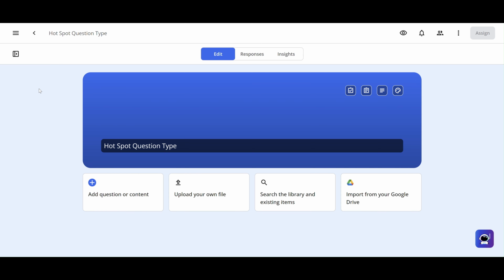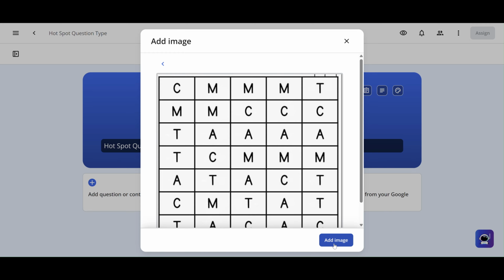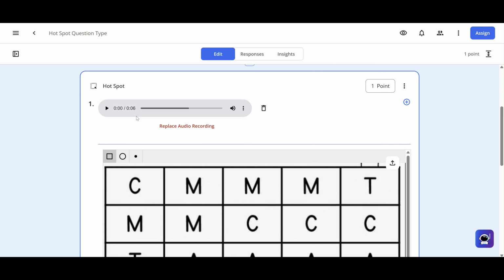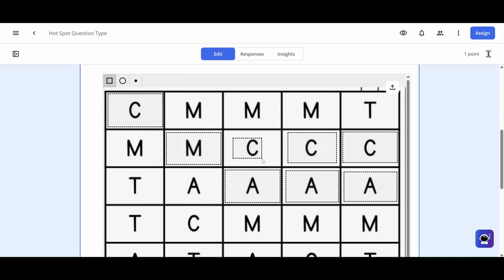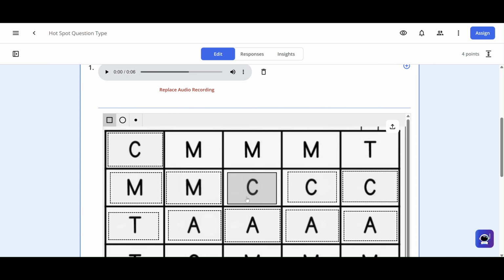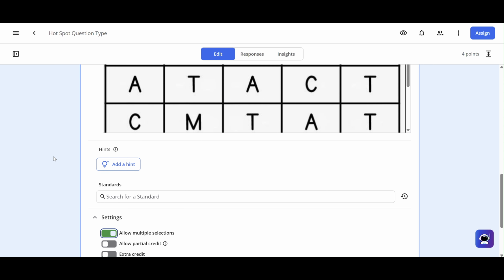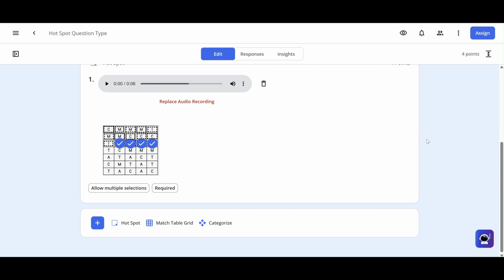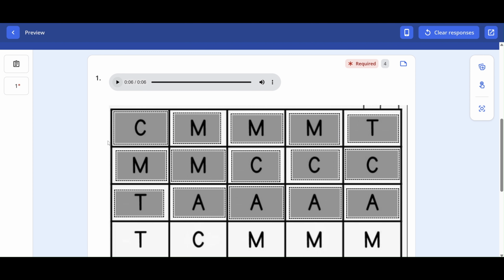Hot Spot - Question Type - Formative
Create clickable areas on an image or document.

Need multiple correct answers? Go to settings and click on Allow Multiple Selections.